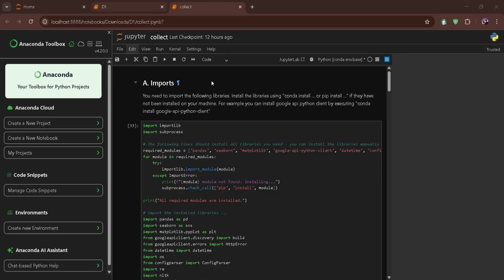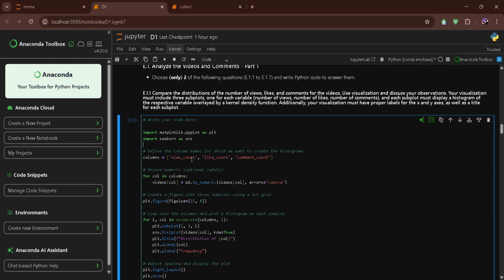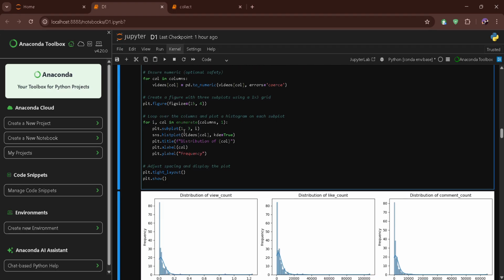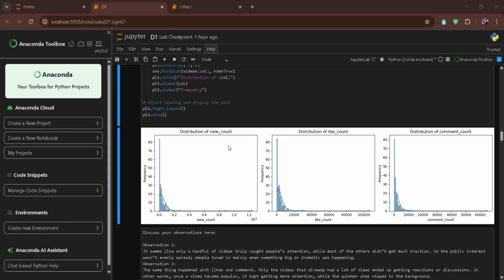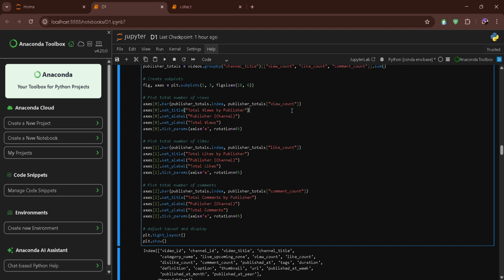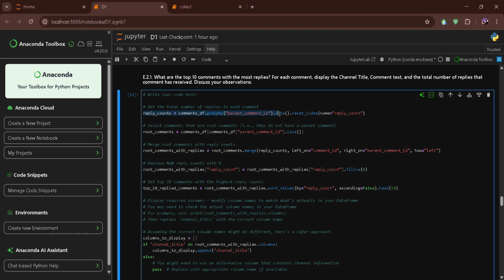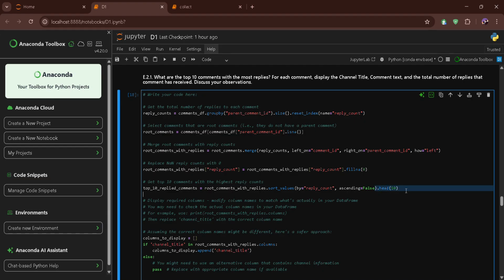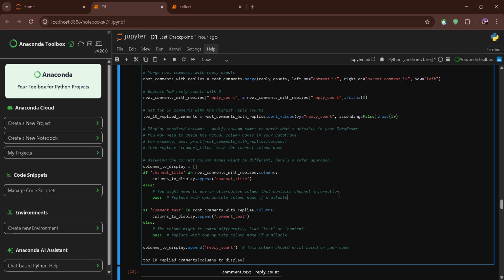Demonstration D task SIT112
This is my demonstration regarding SIT112.